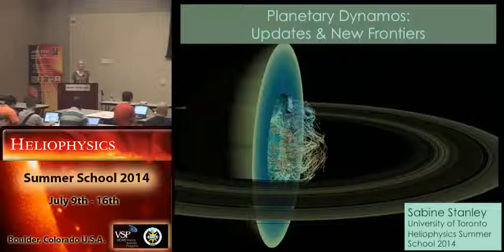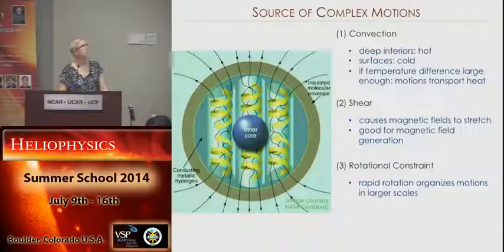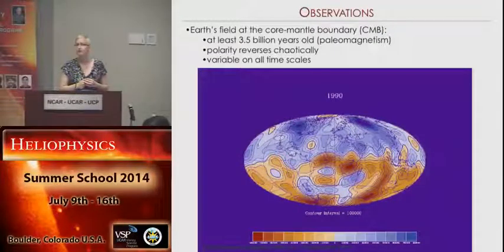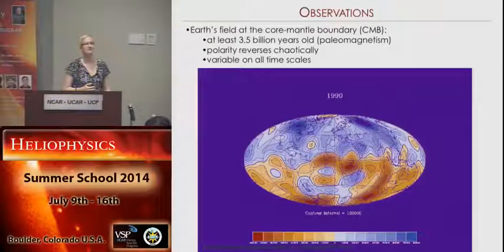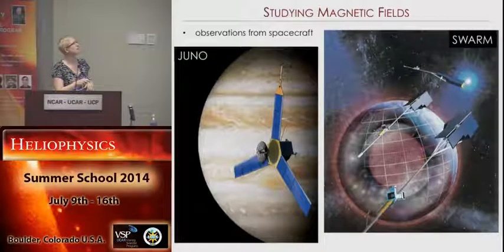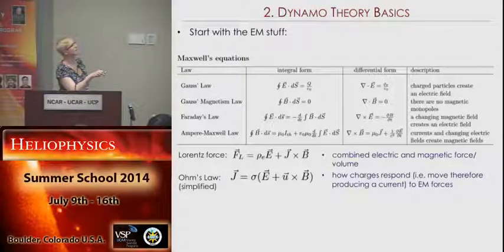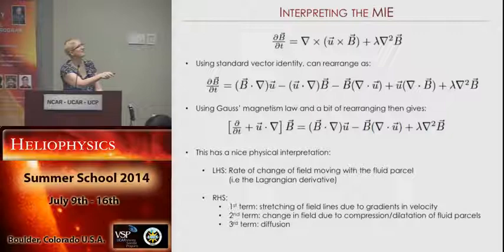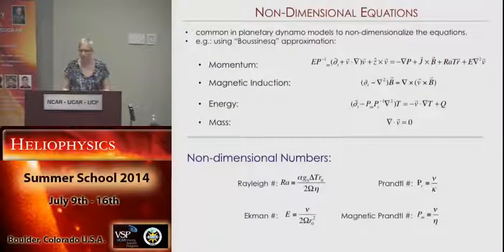Planetary Dynamos: Updates & New Frontiers #1 | Sabine Stanley